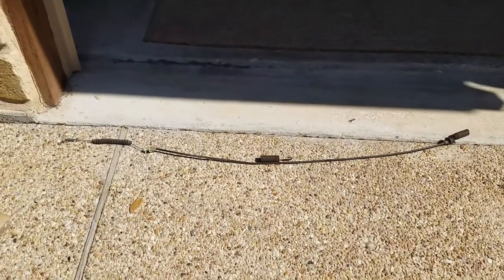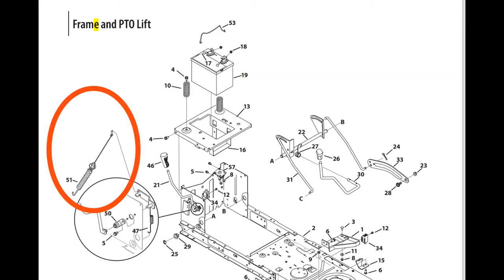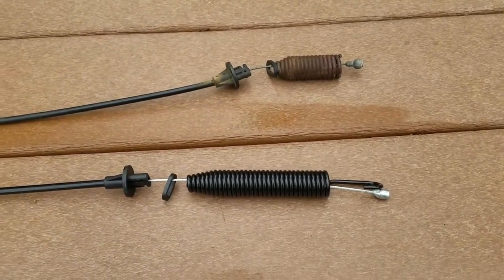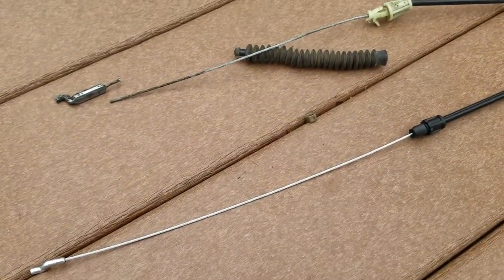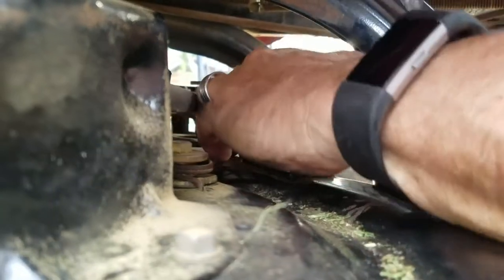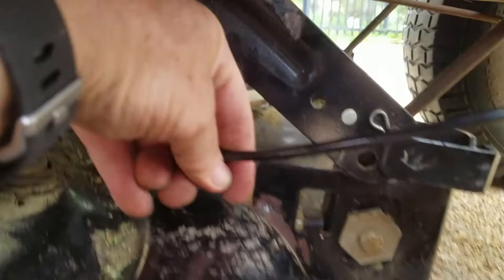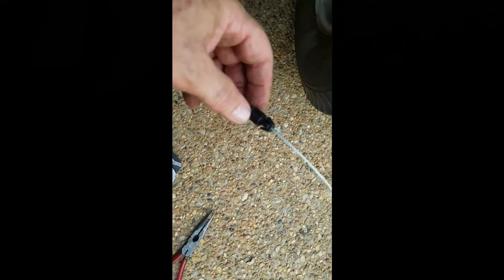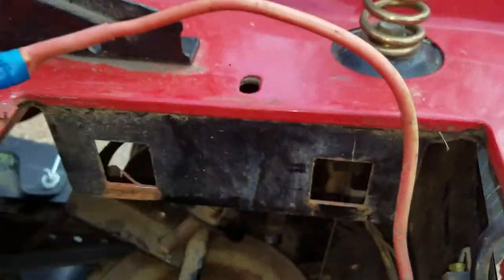Changing the deck engagement cable on a Troy Bilt Bronco riding mower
I was riding the mower last week and the blades stopped turning. Snap, the spring broke on the deck engagement cable.  I decided to study and try to repair the cable myself. I found a reputable cable replacement at Home Depot with a one-year warranty. I read to beware of cheap replacement cables as they are failing after one or two uses. The cable was an easy replacement although I had to work my hands in tight places to get the ends of the cable attached. Be sure to take before and after pictures!
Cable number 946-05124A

Edit: Yes, I failed to show exactly where spring connects. Here are a couple pics from another video that show you where the spring connects.
Shout out to @HowToWithJames